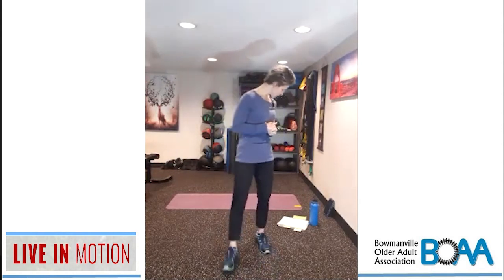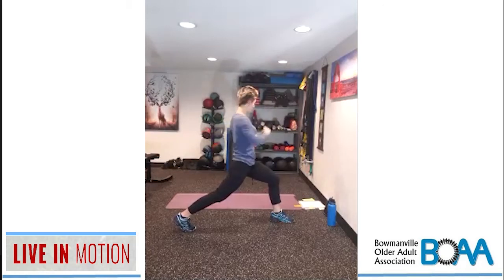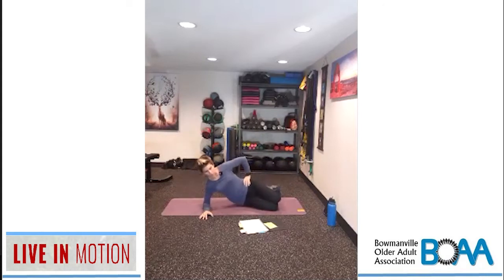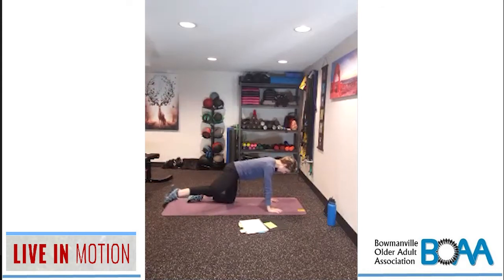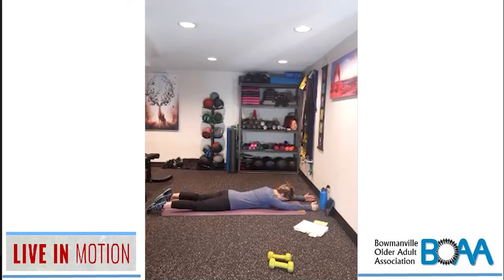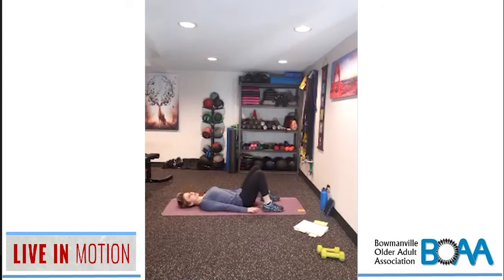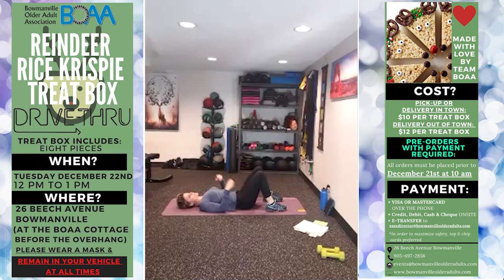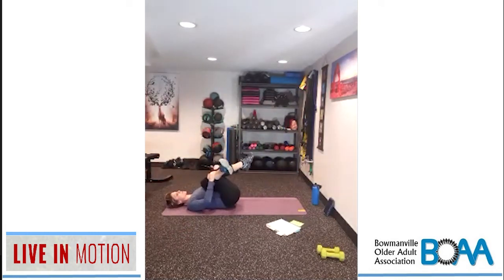Strength Training (19) with Lisa from Live in Motion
✴️NEW BOAA WITHOUT WALLS PROGRAMMING - Strength Training (19) with Lisa from Live in Motion✴️ BOAA’s VISION is to inspire our members to be independent, active, healthy, empowered and socially connected. Our commitment to our members and supporters is that we will continue to deliver exceptional programming and information to provide them with what we do best. NOW offering telephone and online virtual programming with over 30 programs to choose from - all free of charge for BOAA members. Questions?

Exercises carry an inherent risk of physical injury, particularly if you have a history of health problems or any previous injuries. Please, always consult with  your physician before starting this or any other fitness program to determine if it is a right fit for you. If at any time you feel that you are exercising
beyond your current fitness abilities, or you feel discomfort, pain, dizziness or nausea, you should stop exercising immediately.
disclaim all liability for claims resulting from failure to comply with these warnings, instructions and advice provided. Your participation in this video is at your own risk.